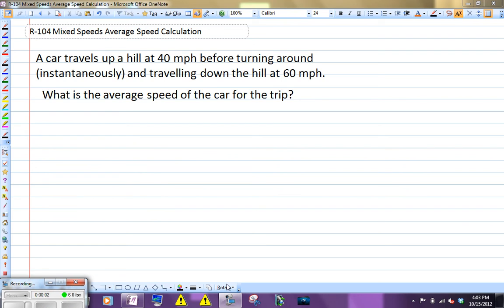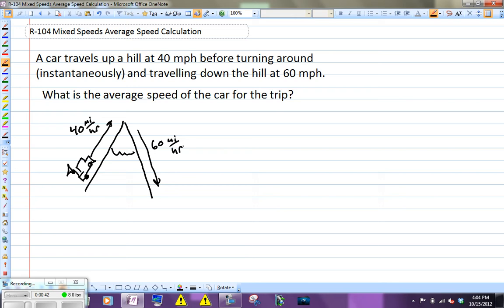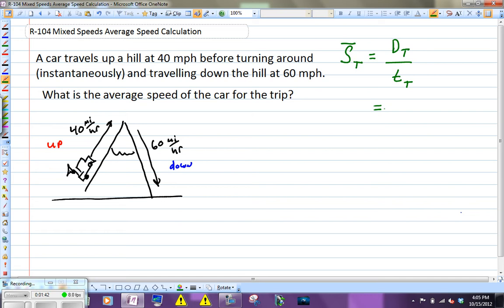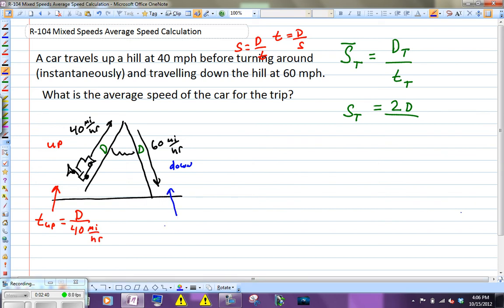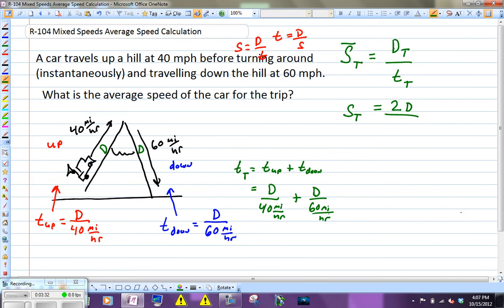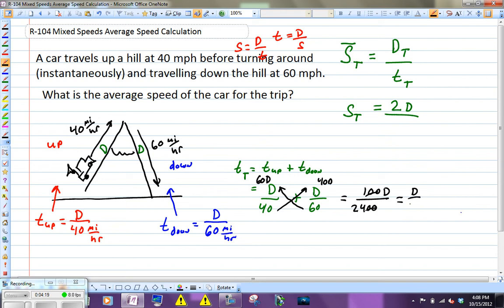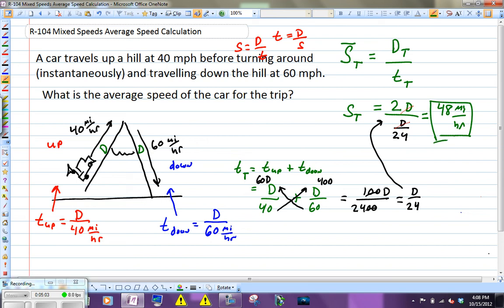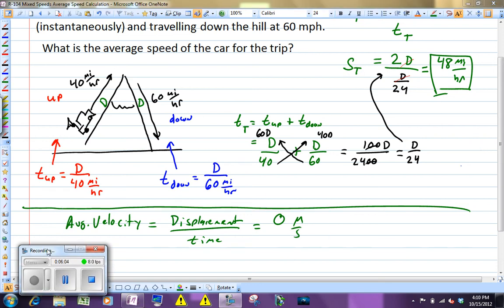R_104 Mixed Speed Car Talk Problem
Average Velocity is calculated for a car that travels up a hill at 40 mph, and down the same hill at 60 mph.  This is an example of a common problem in physics class where a car travels two different constant speeds during a trip.